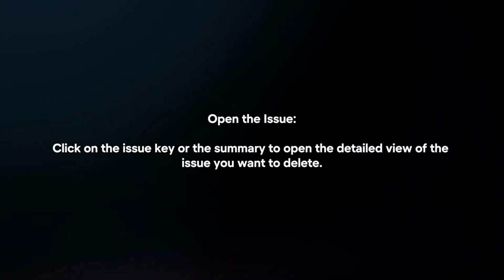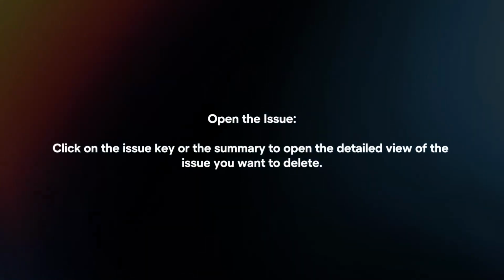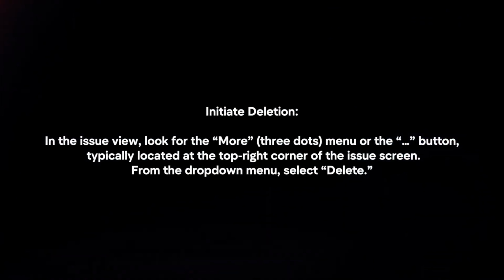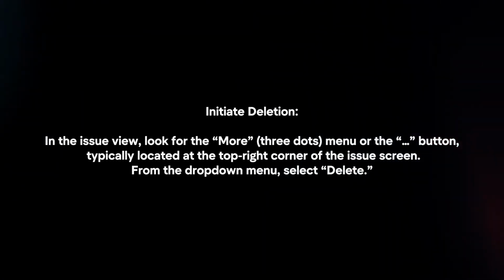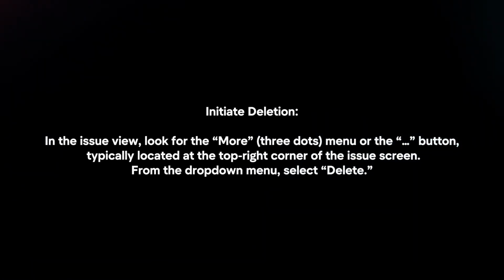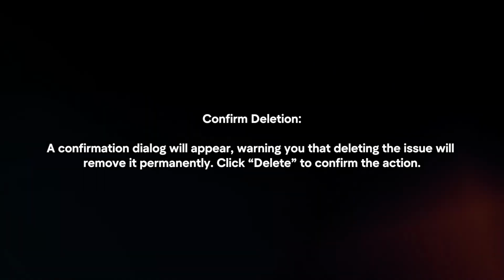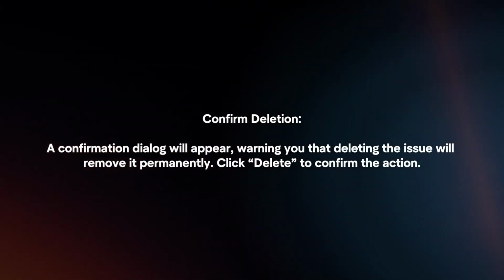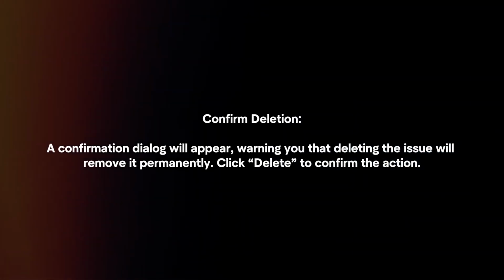How To Delete Issue In Jira? (2024)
In this video I will explain In this video I will explain How You Can Delete Issue In Jira In 2024.